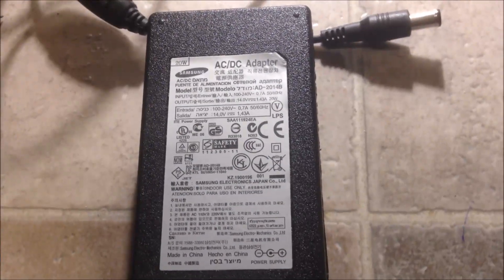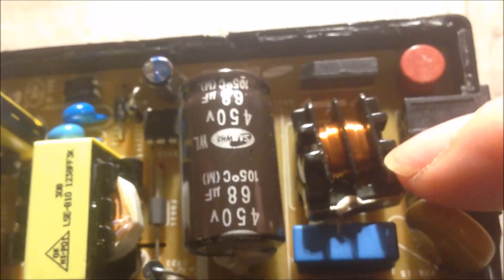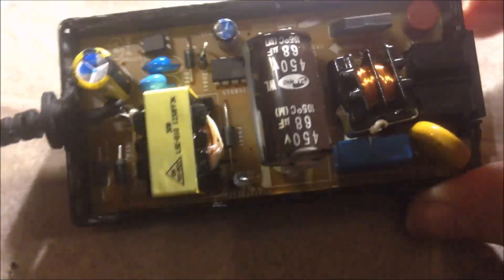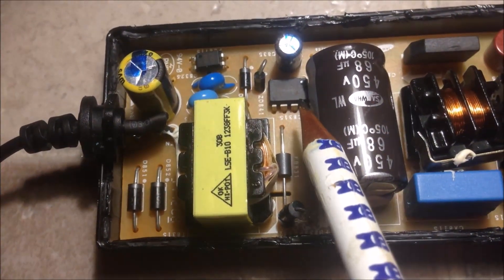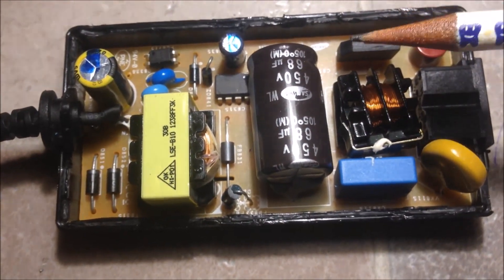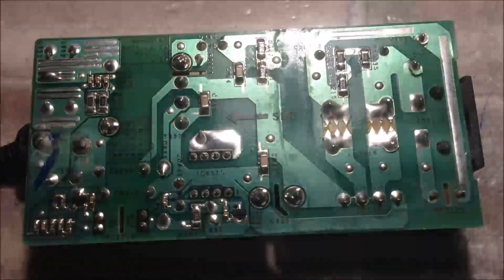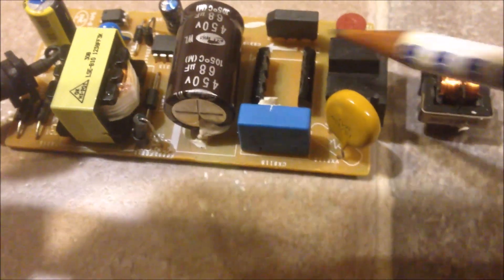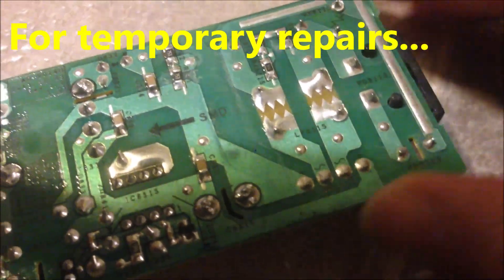Samsung 19" Monitor Power Supply: - How to Repair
Samsung 19" Monitor Power Supply: - How to Repair (#266)

Contents:
1. Overview and How I opened it
2. Components and Layout
3. What are the Problems?
4. What have been repaired?
5. What happened next?

It is working very well with one diode on the secondary side!
Because each diode can provide up to 2A current and only 1.43A in the Spec!